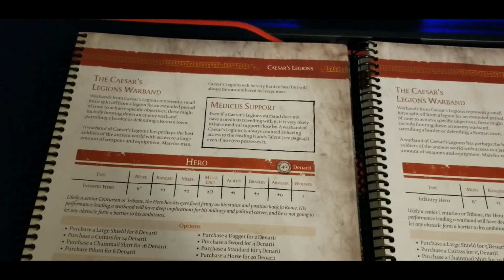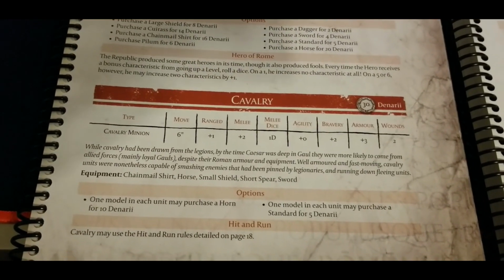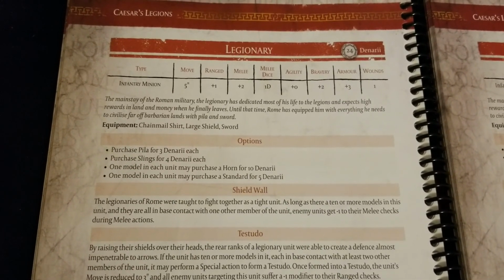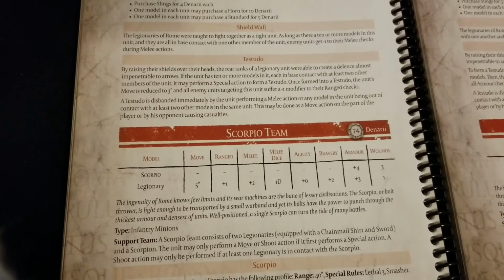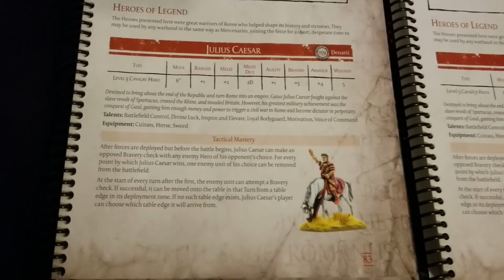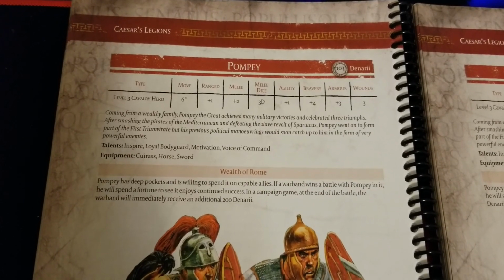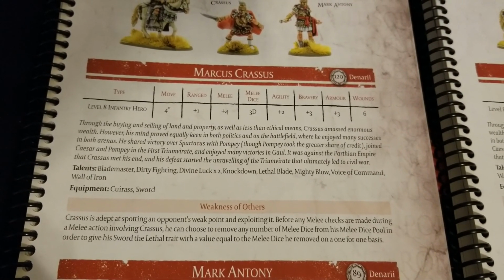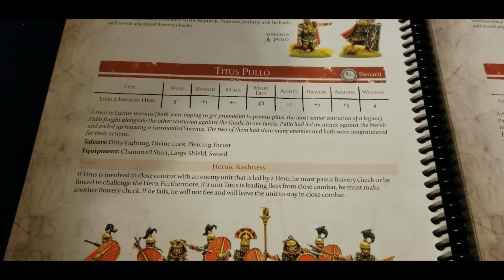SPQR: Caesar's Legions Revisited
We take a look at the updates to Caesar's Legions in the new edition of SPQR!